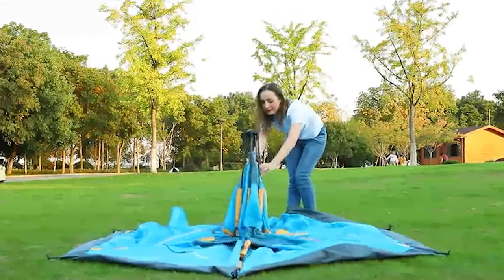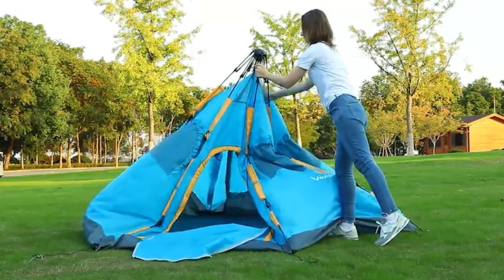Top 10 Best Pop Up Tents for Camping 2023 | Amazon Buying Guide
Inspired by 10TopTech, Dan Becker, Survival Gear, 5-Minute DECOR, Top 10 Zone, Survival Gear, Prepper Gear, and YouFact Tech

Inspired by: BEST POP UP TENTS: 10 Pop Up Tents (2023 Buying Guide)

Inspired by: Top 10 Pop Up Tents for Camping in 2023 (Buying Guide)

Inspired by: Top 10 Best Pop Up Tents for Camping in 2023

Inspired by: ✅ TOP 5 Best Pop Up Tent For Camping [ 2023 Buyer's Guide ]

Inspired by: ✅ Best Pop Up Tent for Camping Amazon in 2023 ✨ Top 5 Tested & Buying Guide

On Outdoor Engineer we will go through Reviews, Top 10’s, and Camping and travel essentials.